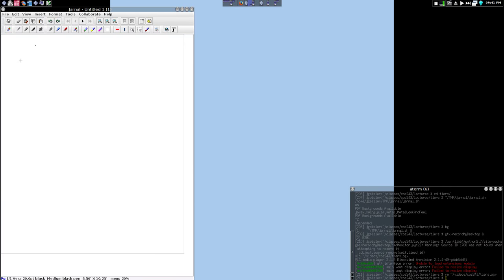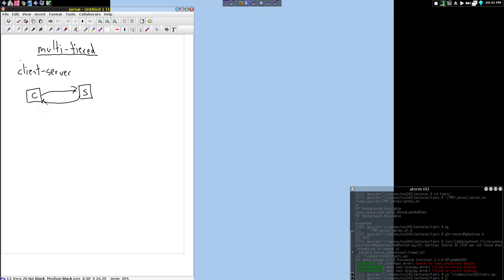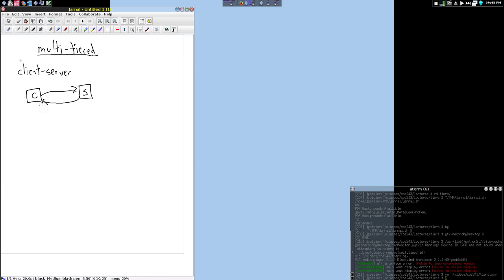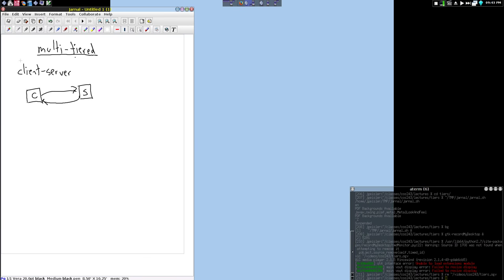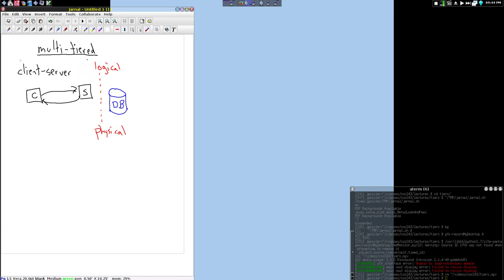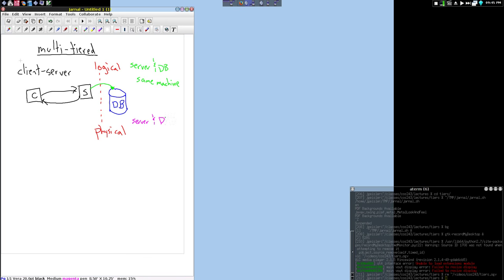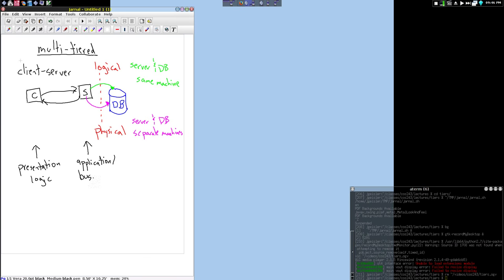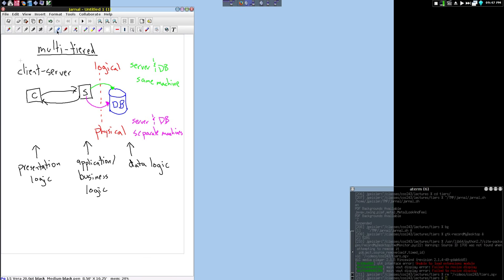The tiers of a multi-tiered web application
We describe what a multi-tiered application is and the three primary tiers that are implied in a web framework.